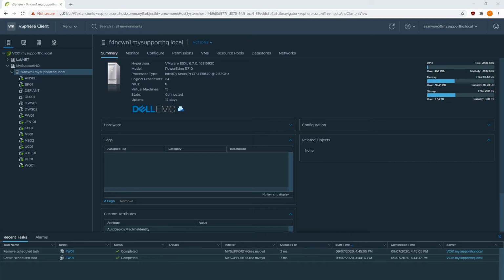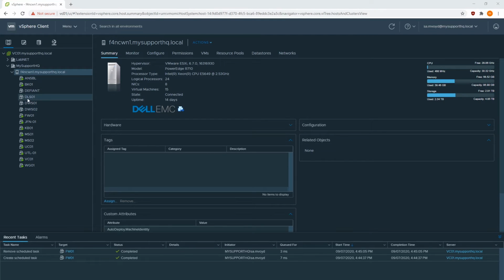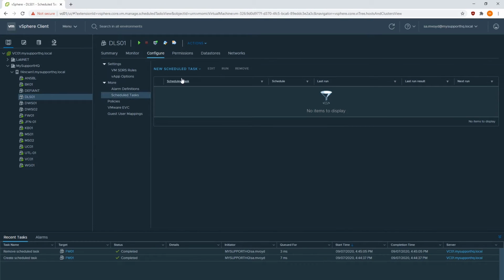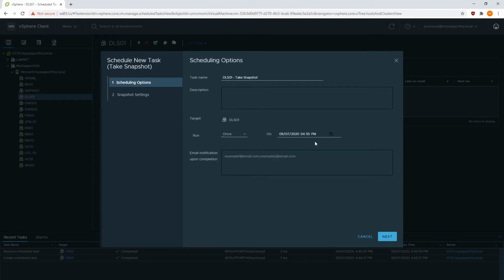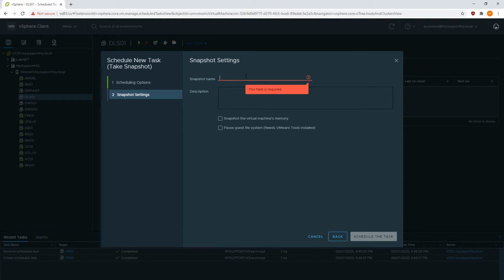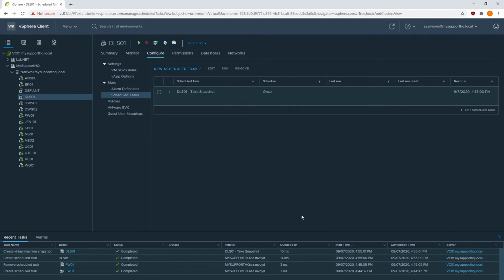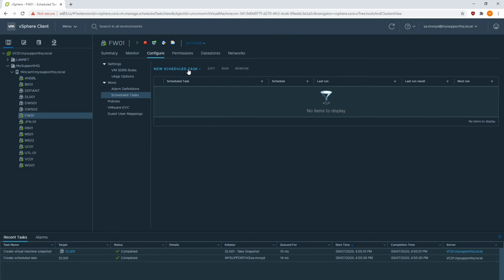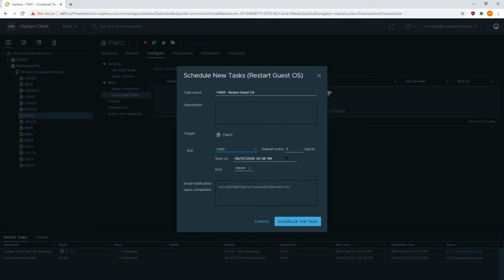Scheduling a Task in VMware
How to Schedule a Task in Vcenter